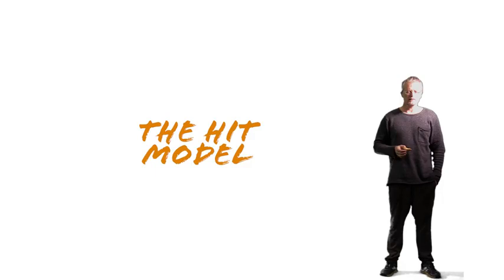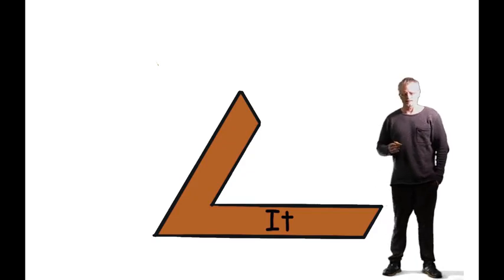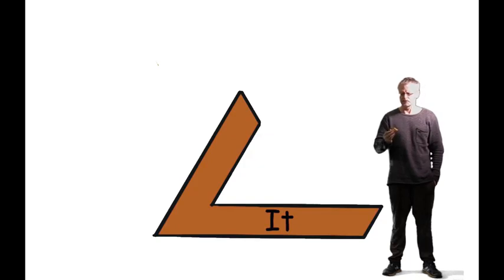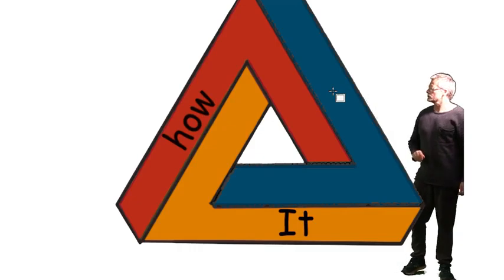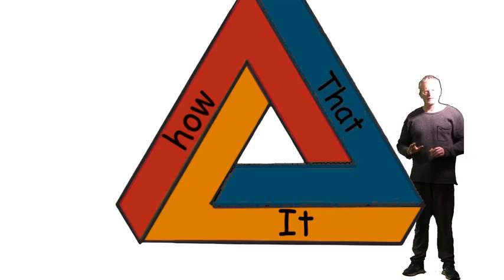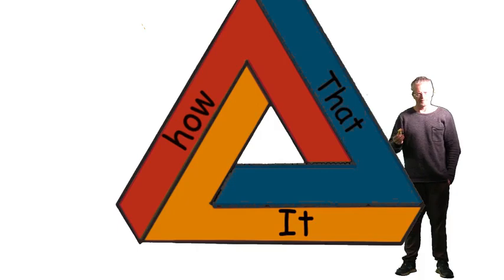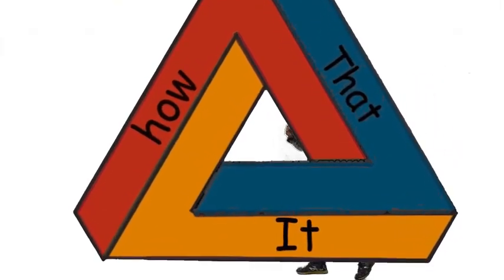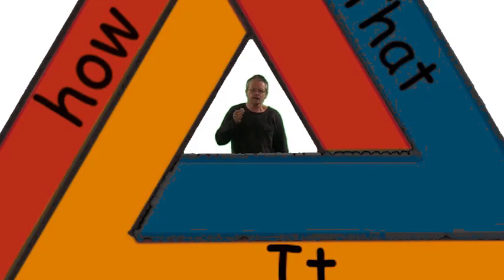The HIT model for tvet lecturers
Three key types of knowledge needed by TVET lecturers - know-how, know-it, know-that.
Developed by wayne hugo